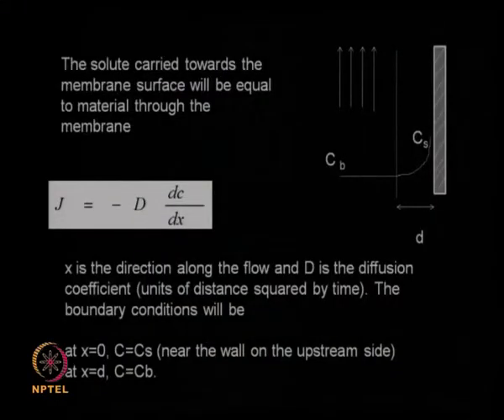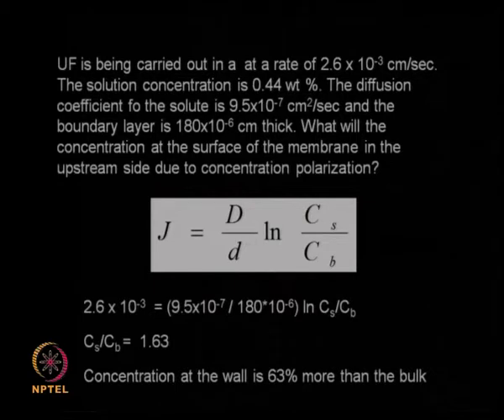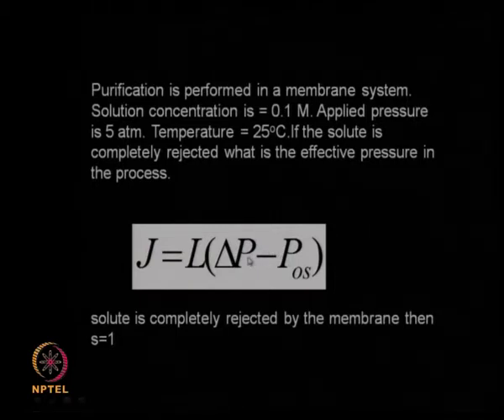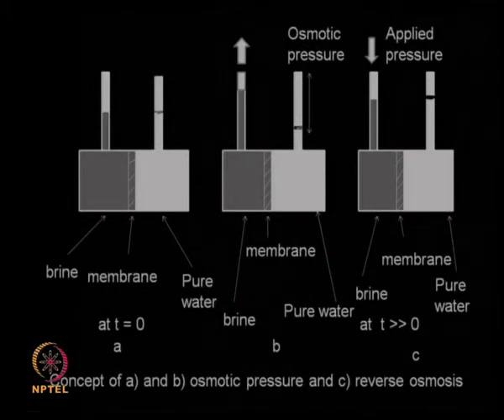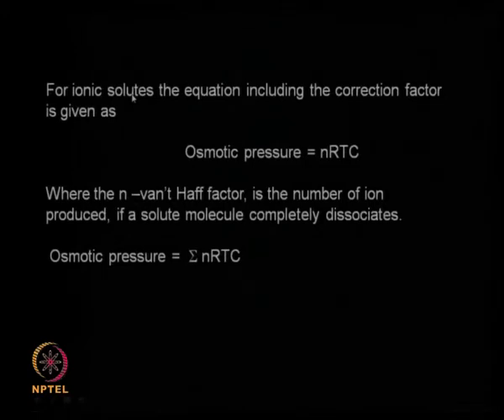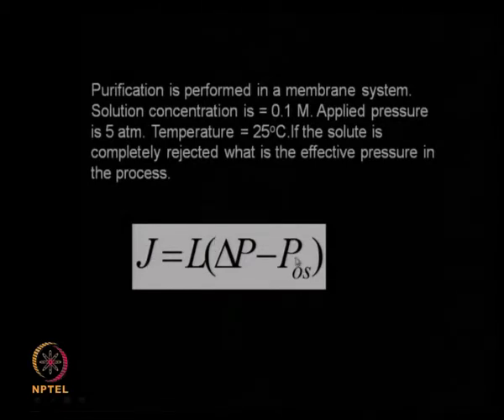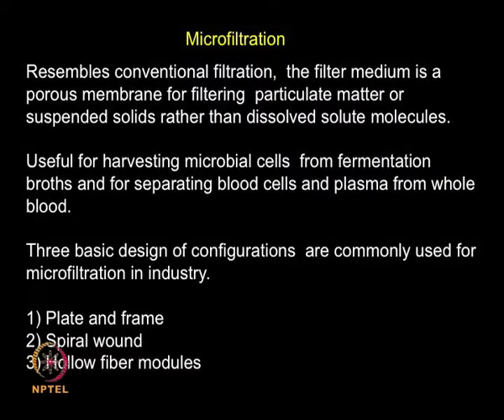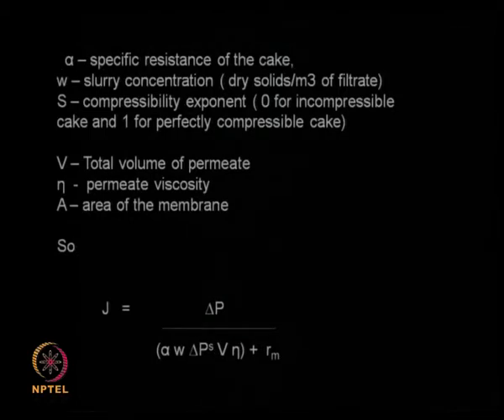Mod-01 Lec-22 Membranes (continued)